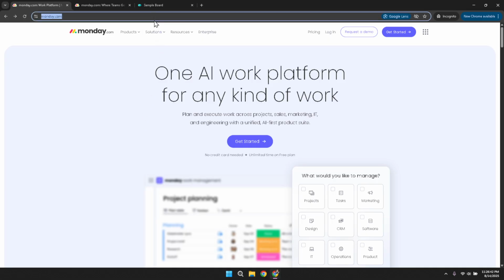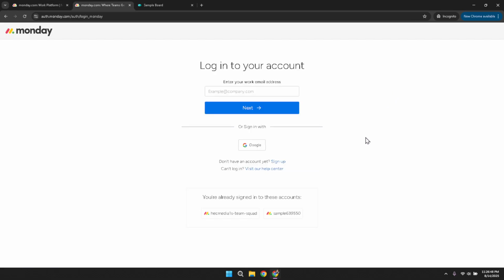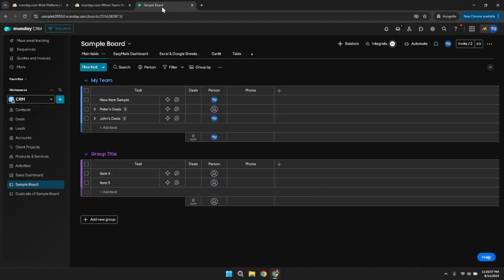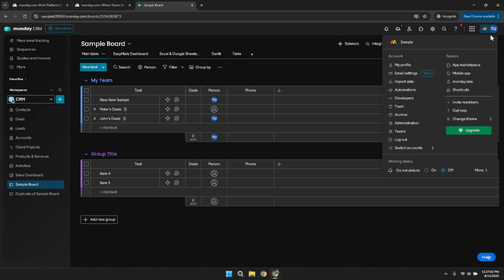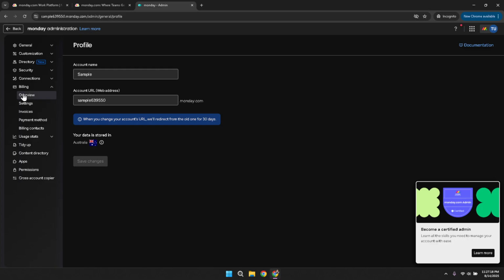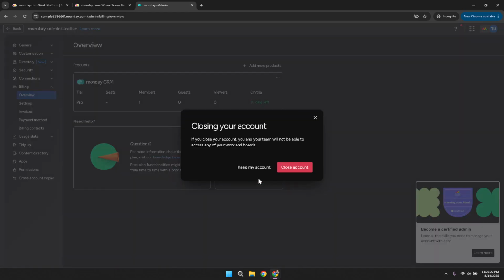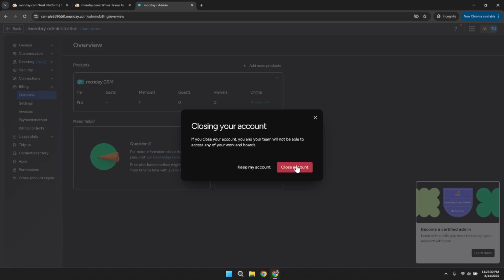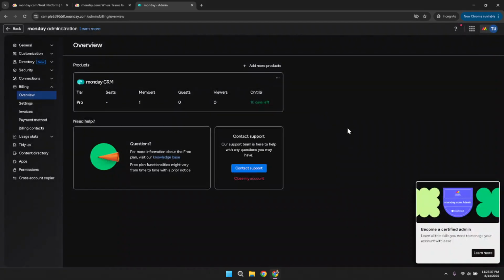How To Delete A Monday.Com Account Step-By-Step [2025 Guide]